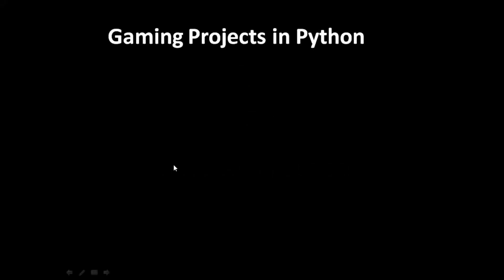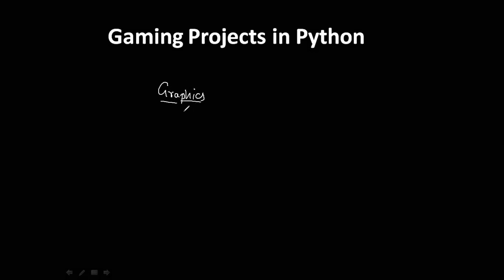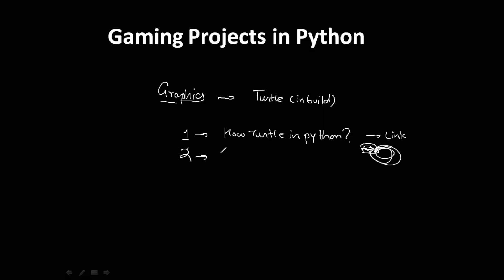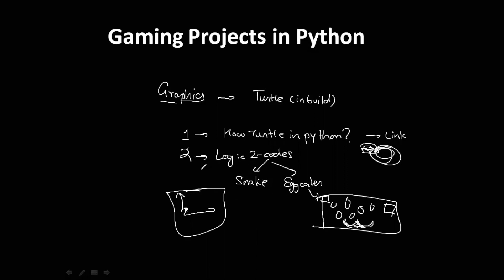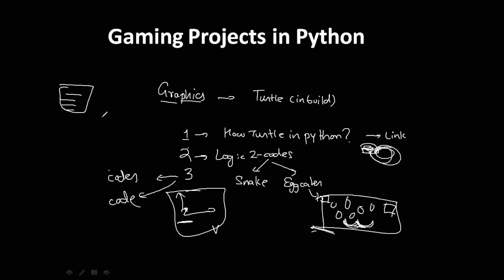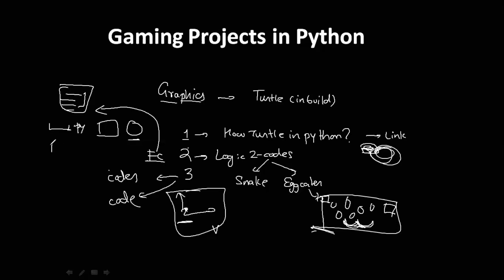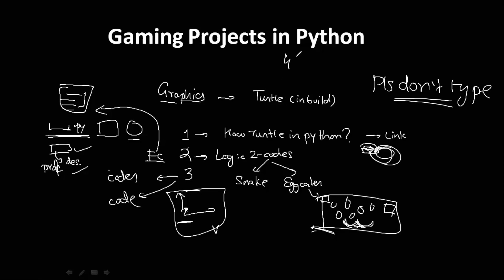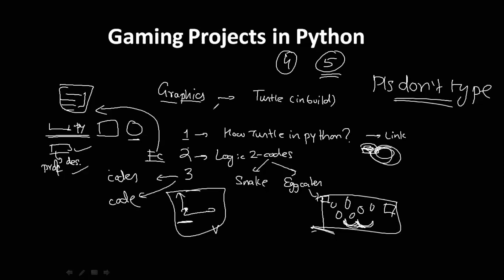[L - 1.0] Introduction To Gaming Projects In Python | Utkarshini Edutech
Welcome to the Project Certification Course by Utkarshini Edutech.

This video is the Introduction to the Gaming Projects Component of the Course and is followed by the lessons mentioned thereafter.

Any doubts or queries in comments will be replied.